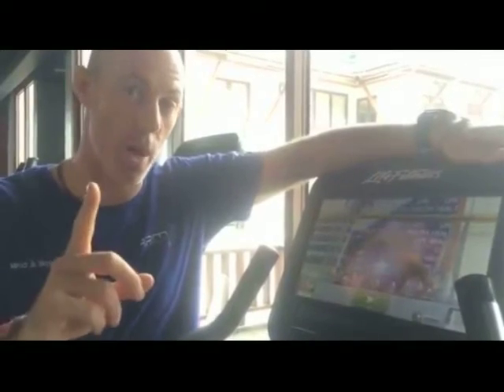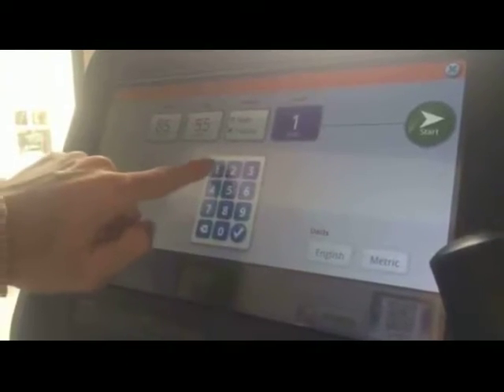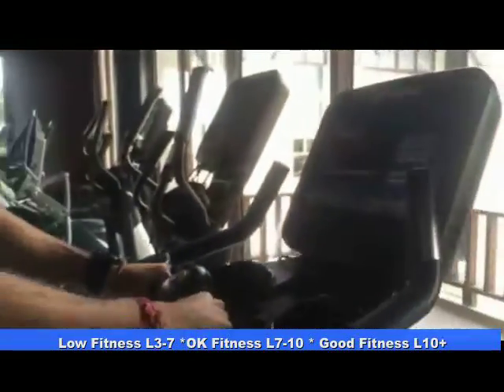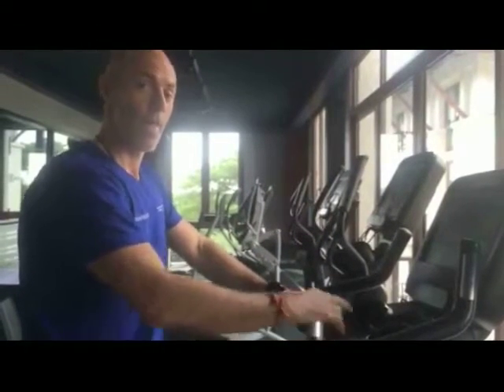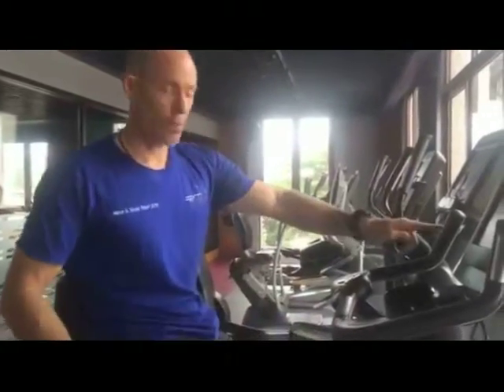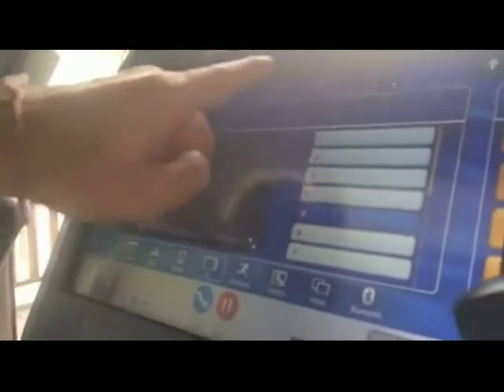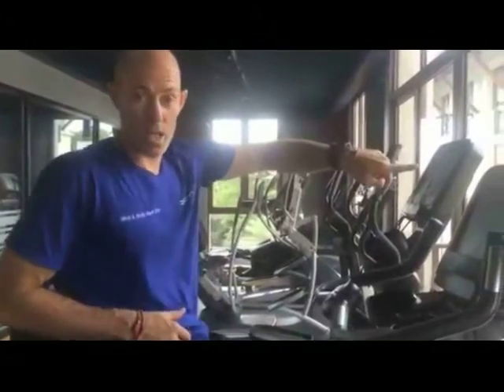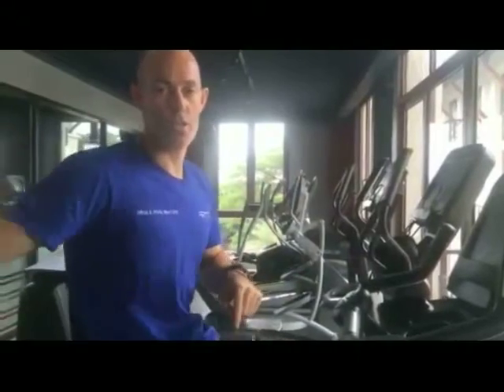21DC Monday Bike Fit Test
Hayden Rhodes Coaching